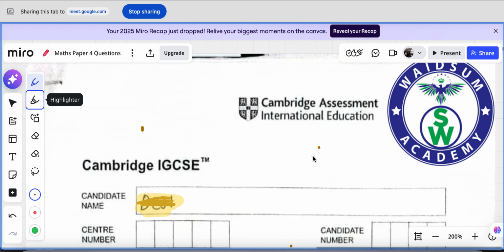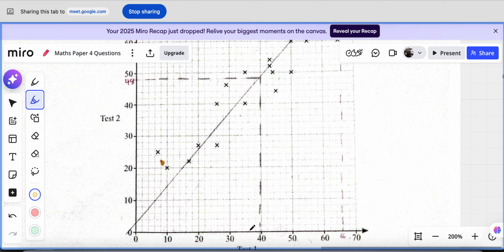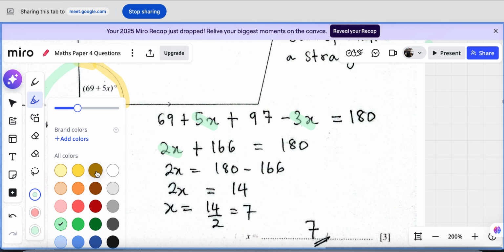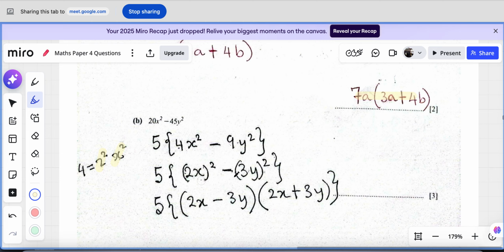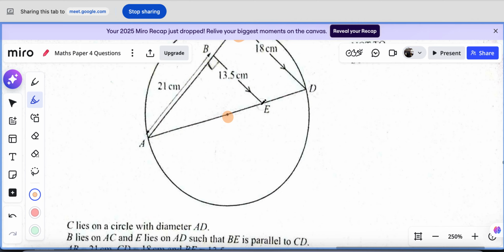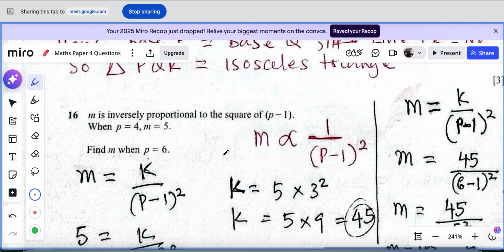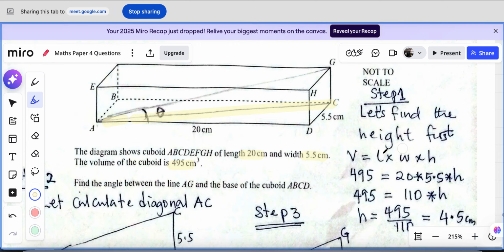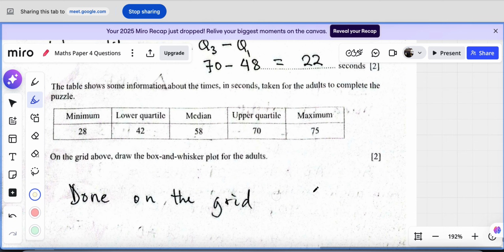IGCSE Maths Paper 21 2020 May June By Waidsum Academy